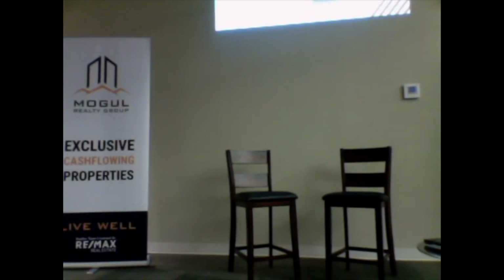Mogul Mastermind: Calvin Hexter - Market Update